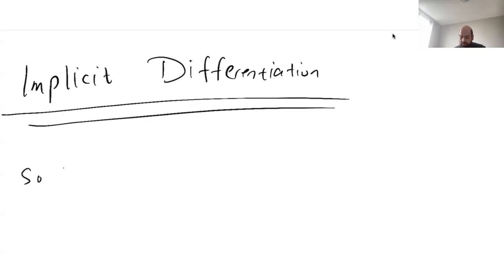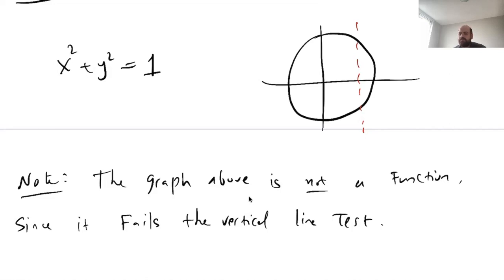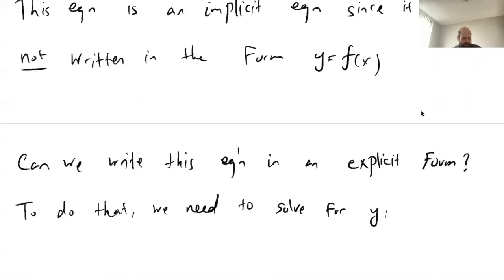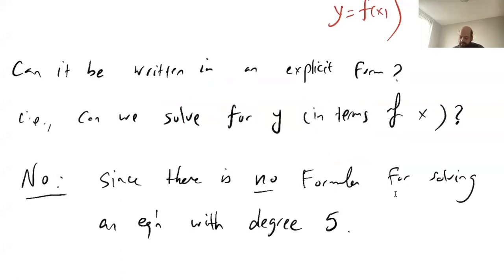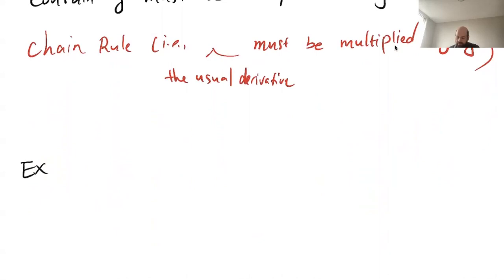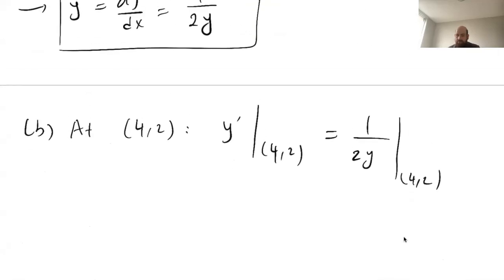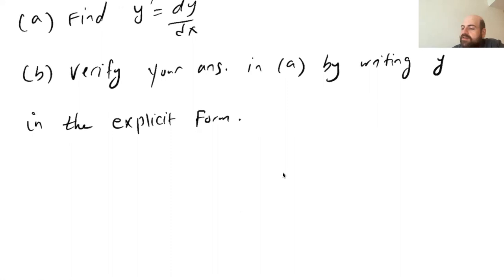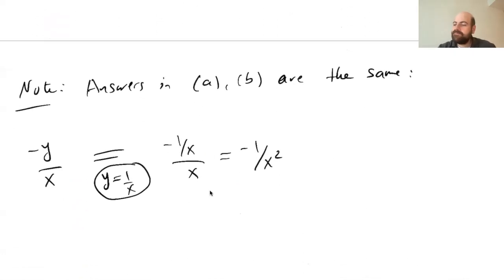Lecture 12 (Calculus I for Science)-part 1